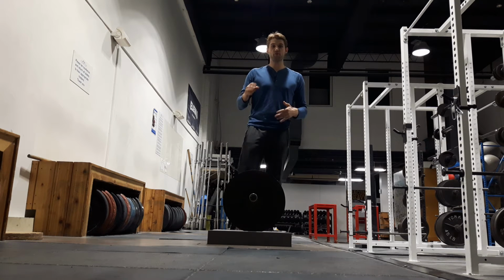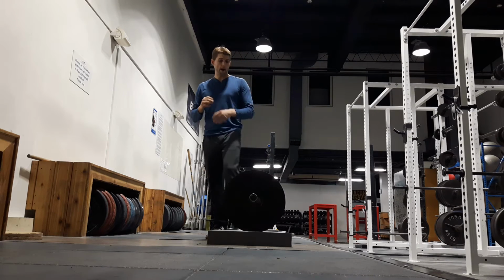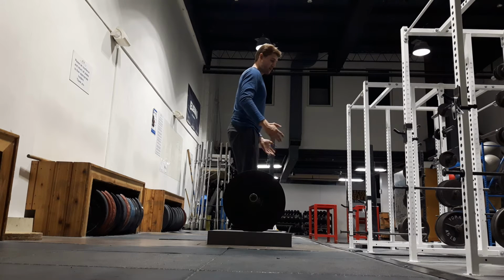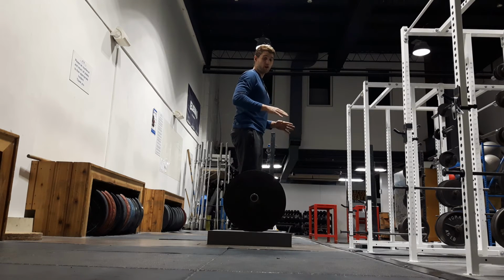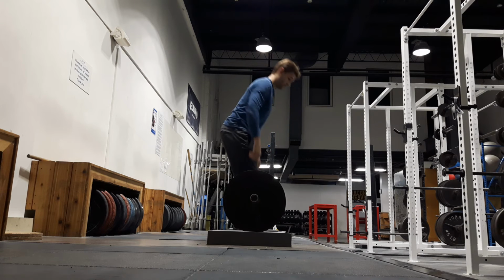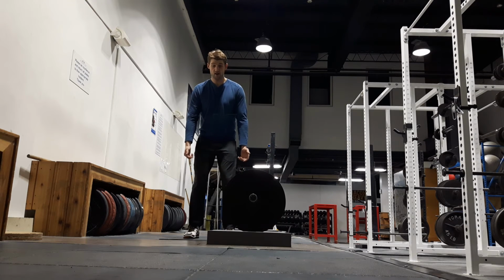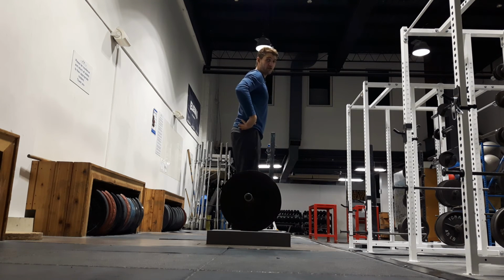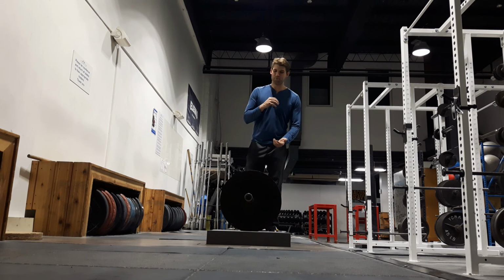Conventional Deadlift Tutorial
The Conventional Deadlift is a great barbell move for overall strength and muscular development across the back side of your body. It puts muscle where most people need it most.